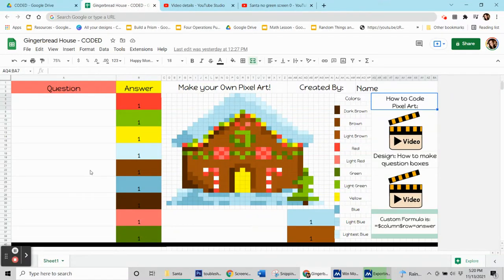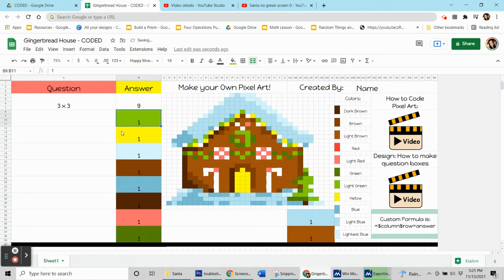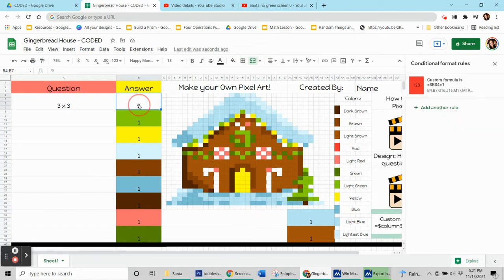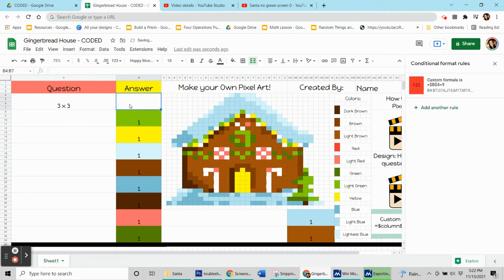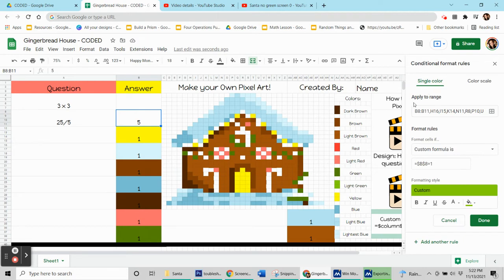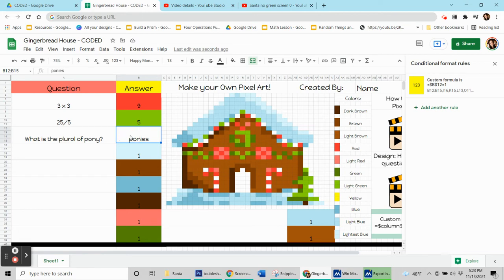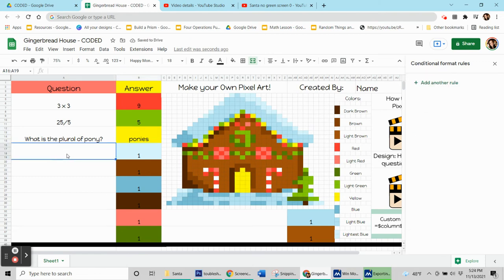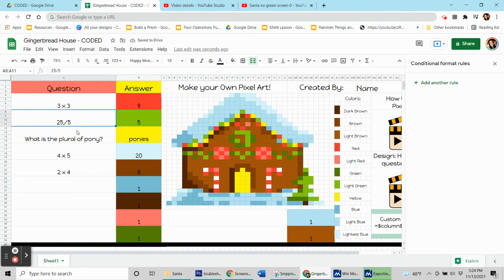How to write your own questions for a pre-coded pixel art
Want to really get into the winter spirit?  Santas, Dreidels, Trees, Hot Cocoa & more- this set is SUPER fun and festive!